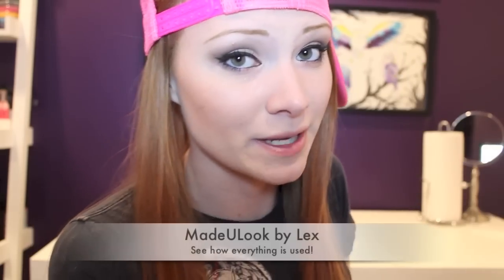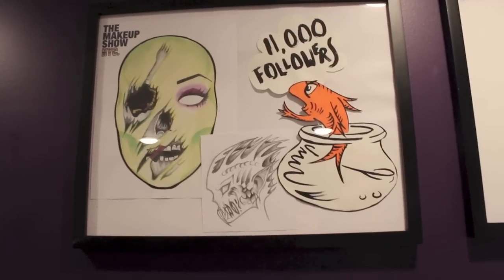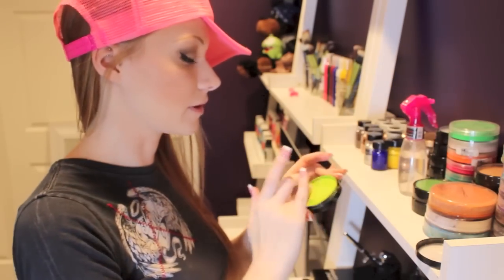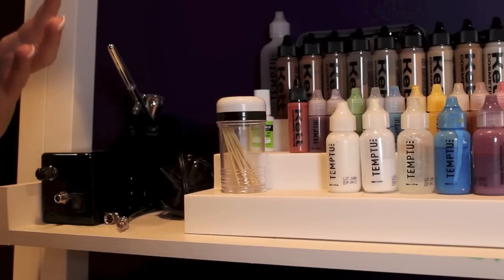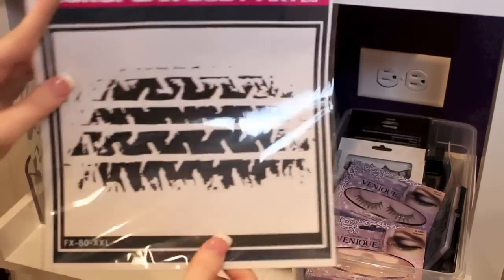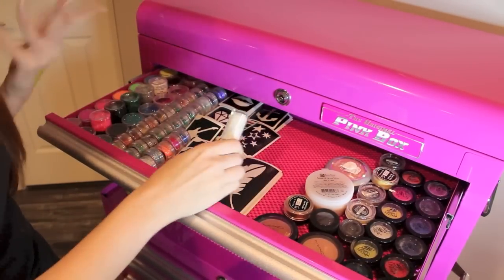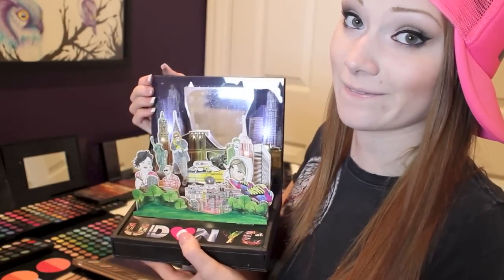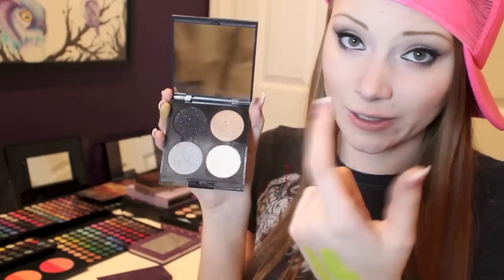Makeup Room Tour/Collections Video! (Request)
A much requested "tour" of what is called my Makeup Room. This is where I film my videos, and store majority of my makeup products and projects that I am working on. I understand it is kind of a long video, but I couldn't avoid that, I am sorry!